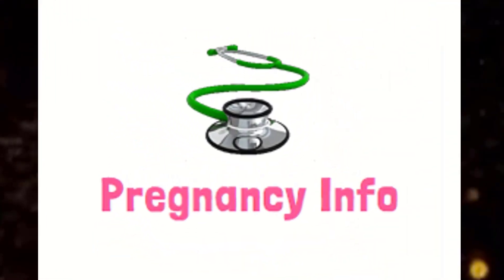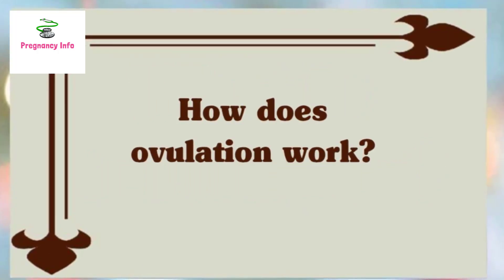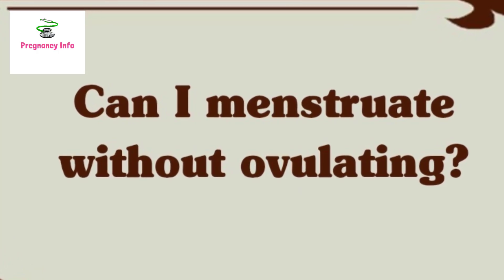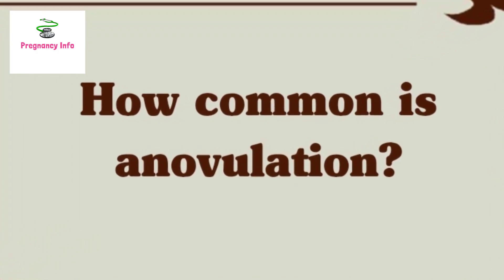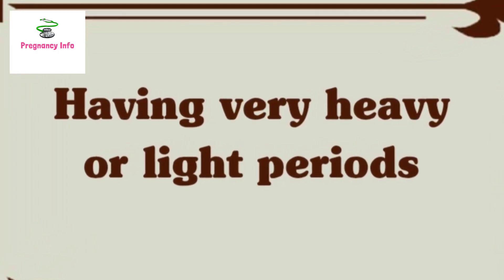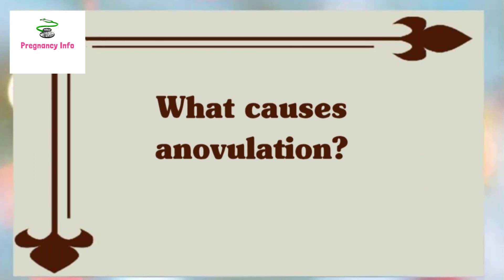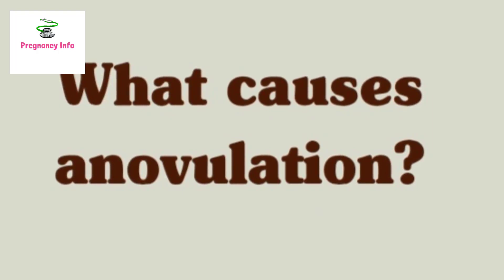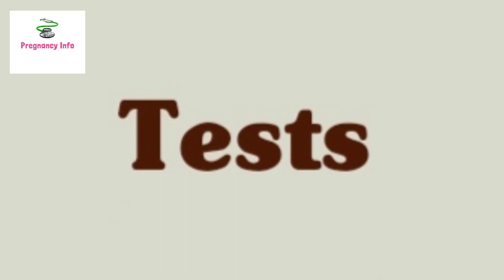WHAT IS ANOVULATION? | ANOVULATION CAUSES AND TREATMENT | SIGNS AND SYMPTOMS OF ANOVULATION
Anovulation is a condition in which a woman does not ovulate, meaning her ovaries do not release an egg during the menstrual cycle. This can lead to infertility or irregular menstrual cycles. Here are some key aspects of anovulation, including its symptoms, causes, and treatment:

Symptoms of Anovulation:

Irregular or absent menstrual periods: Women with anovulation may experience irregular cycles or miss periods altogether.
Changes in menstrual bleeding: Some women may have heavy or prolonged periods.
Hormonal imbalances: Anovulation can lead to hormonal disturbances, which may cause symptoms like acne, excessive hair growth (hirsutism), or changes in breast size.
Causes of Anovulation:

Polycystic Ovary Syndrome (PCOS): PCOS is one of the most common causes of anovulation. It involves multiple cysts on the ovaries and hormonal imbalances.
Stress: High levels of physical or emotional stress can disrupt the normal functioning of the hypothalamus and pituitary gland, which regulate the menstrual cycle.
Weight-related issues: Both being underweight (due to excessive exercise, eating disorders, or malnutrition) and being overweight (obesity) can disrupt ovulation.
Hormonal imbalances: Conditions like thyroid disorders or hyperprolactinemia can interfere with ovulation.
Premature ovarian failure: This occurs when the ovaries stop functioning before the age of 40.
Medications: Certain medications, such as some antidepressants and antipsychotics, can affect ovulation.
Treatment of Anovulation:
The treatment of anovulation depends on its underlying cause. Here are some common approaches:

Lifestyle changes: For women with weight-related anovulation, achieving a healthy weight through diet and exercise can help restore regular ovulation.

Medications:

Clomiphene citrate: Often the first-line treatment, this medication stimulates ovulation in women with PCOS or unexplained infertility.
Letrozole: An alternative medication that may be used to induce ovulation in some cases.
Metformin: This medication is sometimes prescribed for women with PCOS to improve insulin sensitivity, which can help regulate menstrual cycles.
Hormone therapy: In cases of hormonal imbalances, hormone replacement therapy or medications to regulate hormones (e.g., thyroid medication) may be prescribed.

Ovarian drilling: In some cases of PCOS that do not respond to medications, a surgical procedure called laparoscopic ovarian drilling may be performed to induce ovulation.

In vitro fertilization (IVF): When other treatments are ineffective, IVF may be recommended. IVF involves retrieving eggs from the ovaries, fertilizing them in a lab, and then implanting the embryos into the uterus.

It's important for women experiencing anovulation to consult with a healthcare provider or fertility specialist to determine the underlying cause and develop an appropriate treatment plan tailored to their individual needs. Lifestyle changes, medication, and assisted reproductive techniques can often help women with anovulation achieve pregnancy and regulate their menstrual cycles.

Regenerate